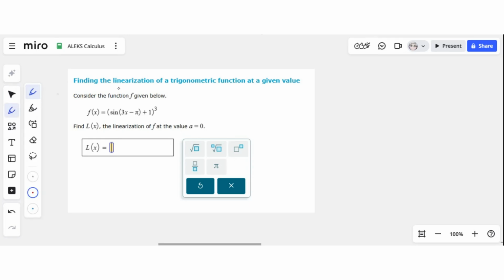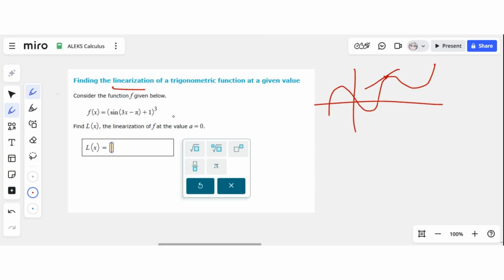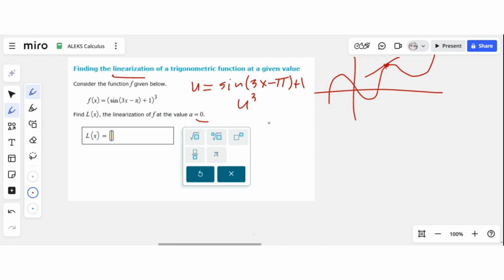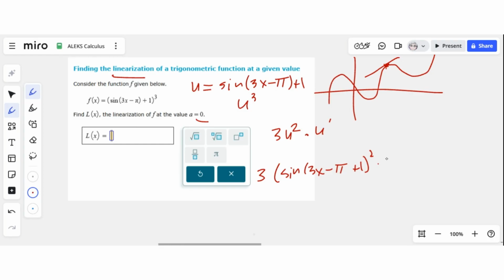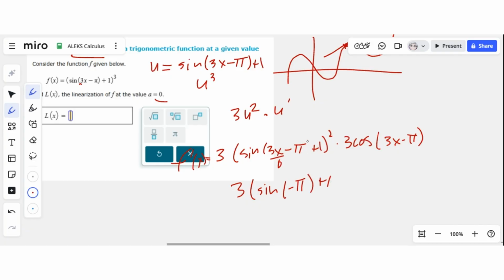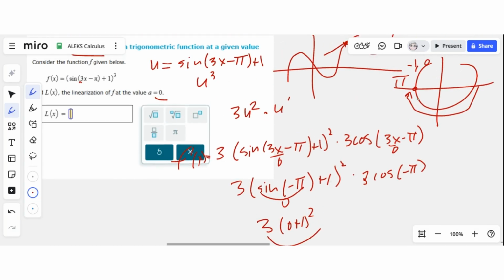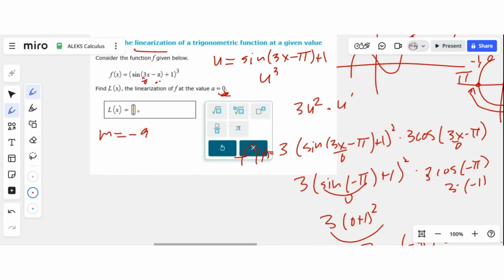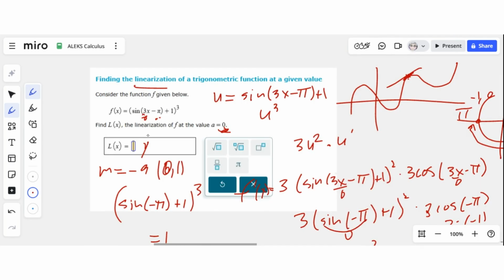Finding the linearization of a trigonometric function at a given value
ALEKS Calculus, finding the linearization of a trigonometric function at a given value